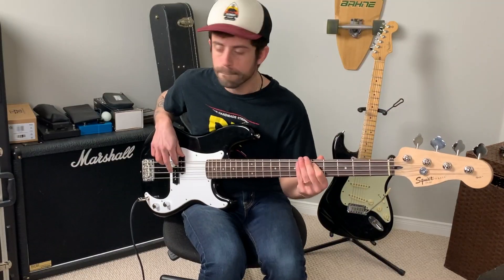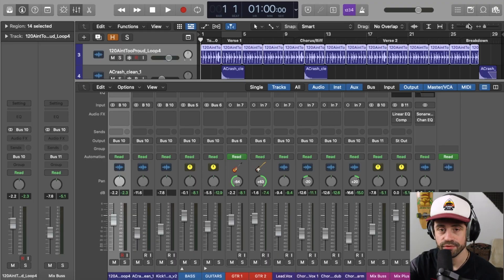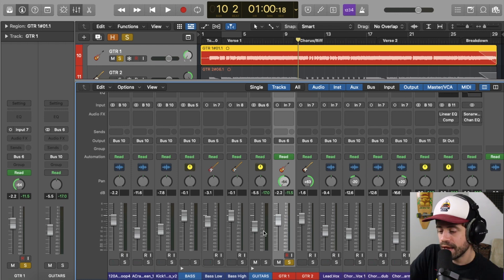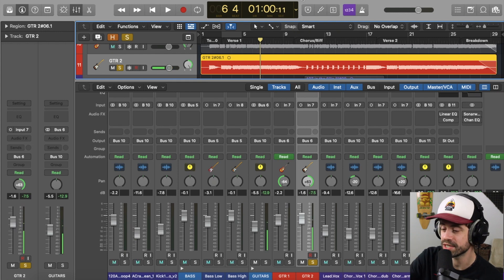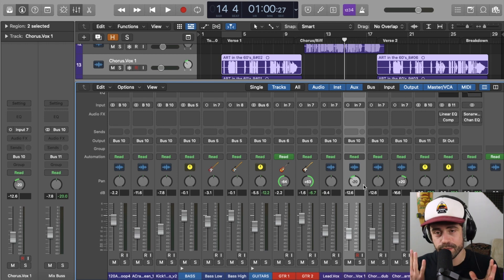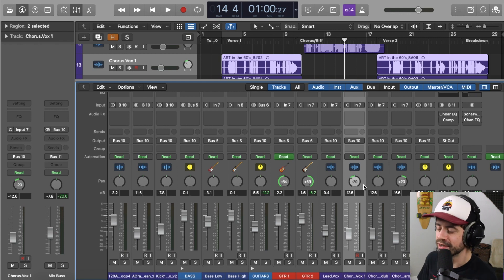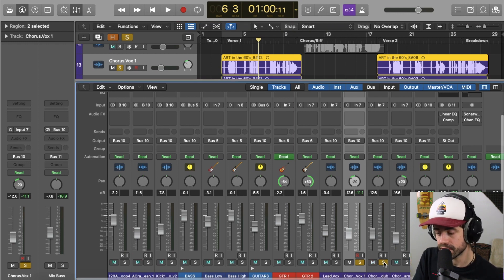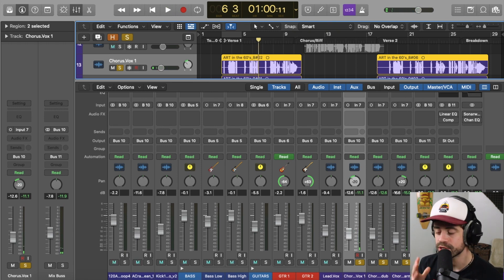Making a song with only the ART PRO MPA II Pre Amp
This video ended up being a rather important moment for me because it really helped me understand the importance of intention when recording. As you'll learn from the video, the goal was to create a small piece of music with only a pre amp. Choosing the correct settings and instruments before hitting record rather than a usual 'fix in the mix' scenario.

When it came to actually mixing this track I found myself flying through it and picking plugins that I knew would compliment the track and make it more exciting. I usually find myself second guessing a lot and I think this approach really gave me some confidence. Enjoy!

Follow CATR on Instagram!

Do you want to get your music to all of the streaming platforms all at once?

Intro Video & Logo by Dave Rattenbury